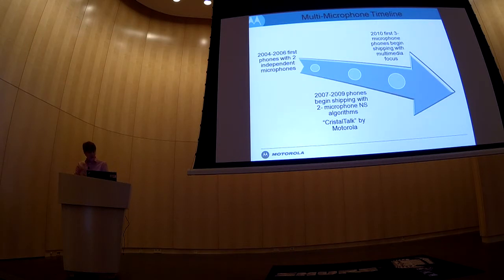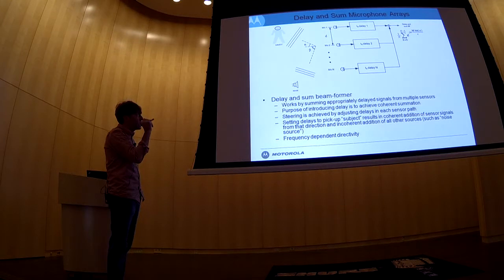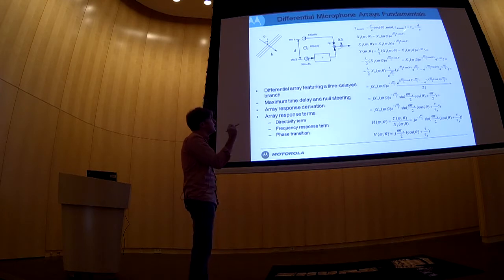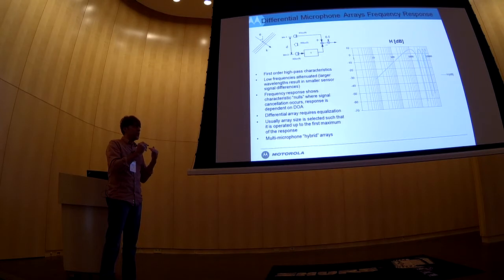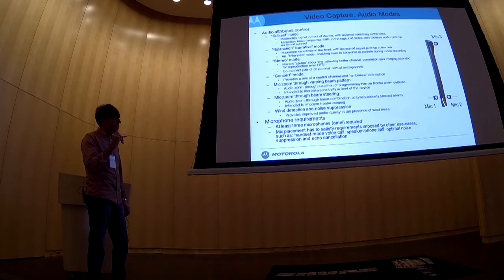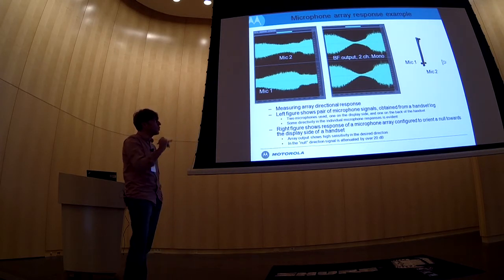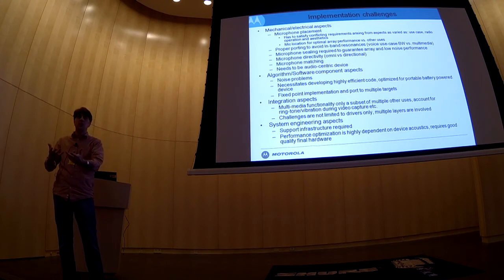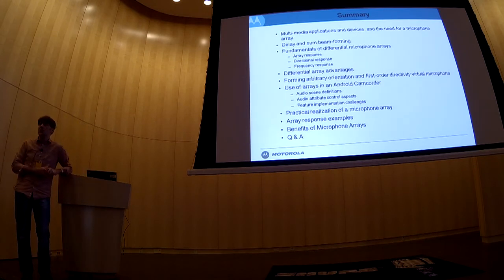AES Chicago Section Meeting - Plamen Ivanov, November 2013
This is an Audio / Video recording of a presentation by Plamen Ivanov of Motorola Mobility. The title of the presentation was: Differential Microphone Array Usage in Android Mobile Device Multi-media Applications
The presentation took place on Tuesday November 26, 2013 as a part of the November 2013 meeting of the Chicago, Illinois Section of the Audio Engineering Society.  The meeting took place in the S.N. Shure Theater at Shure Incorporated in Niles Illinois.